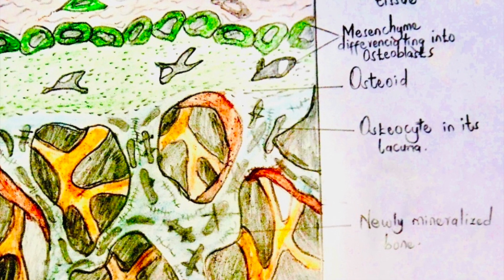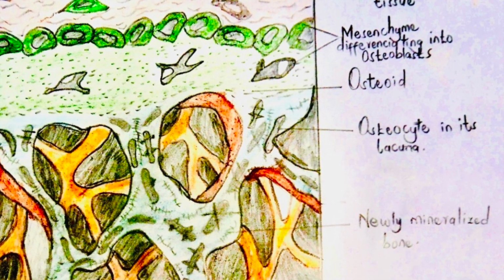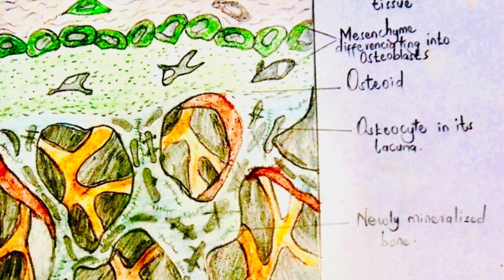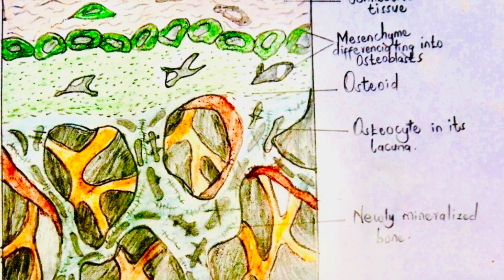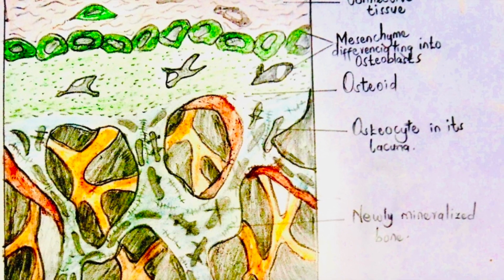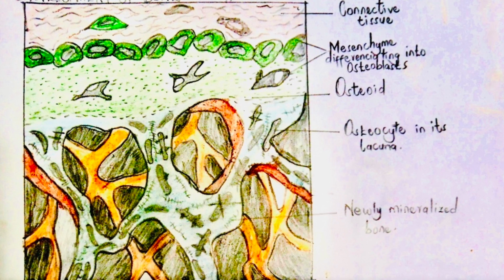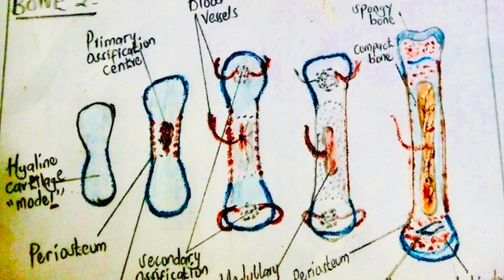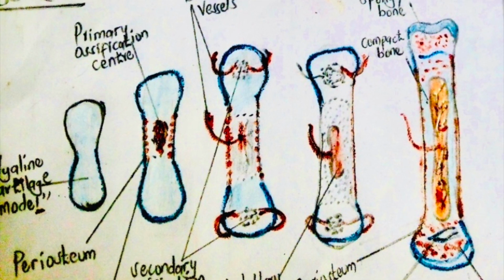The bone development